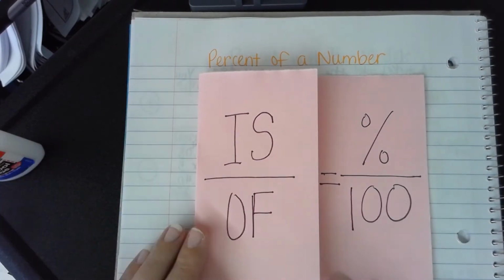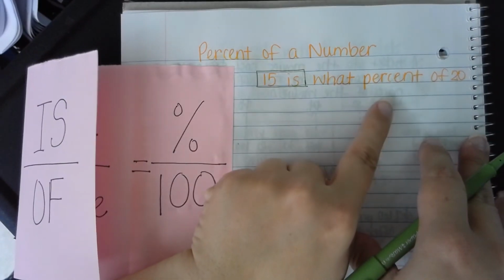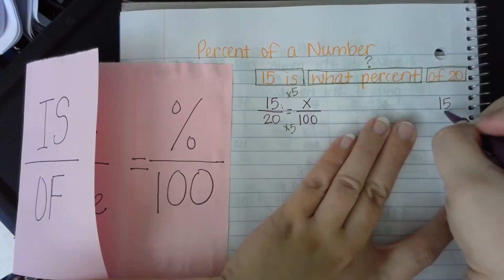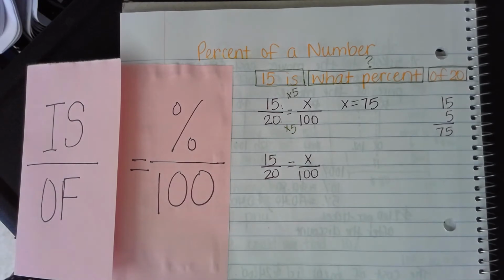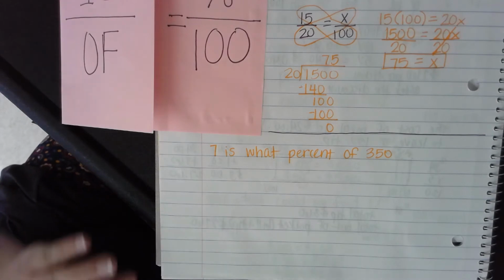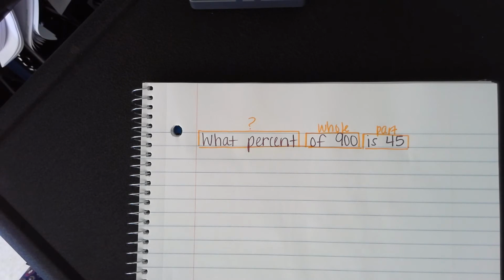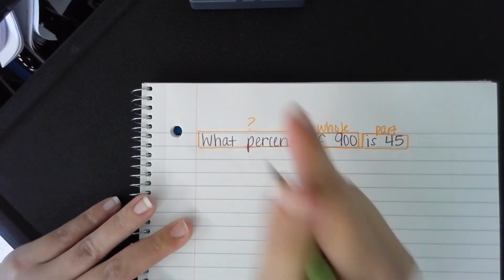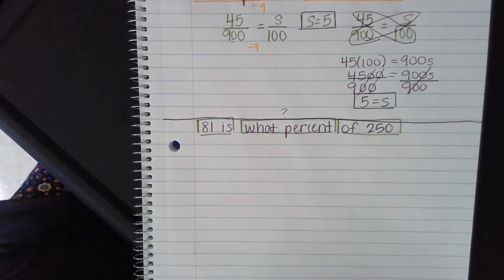Percent of a Number